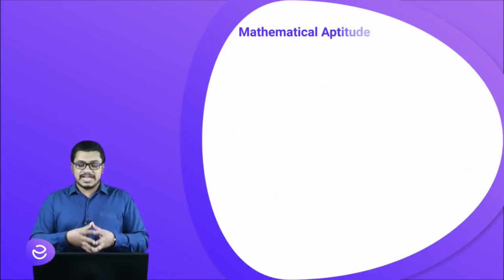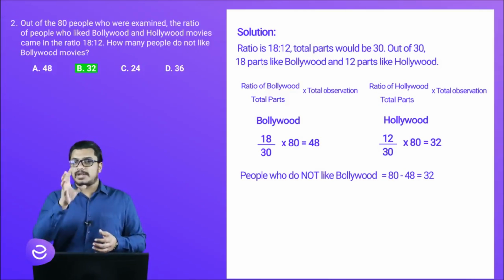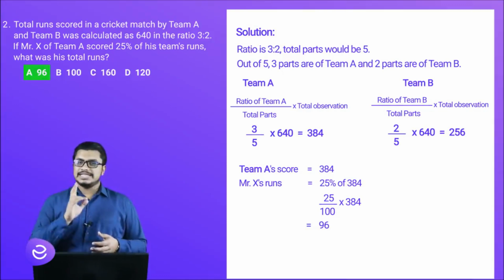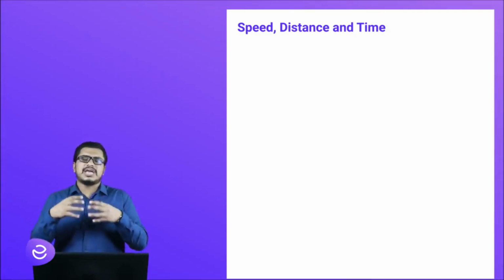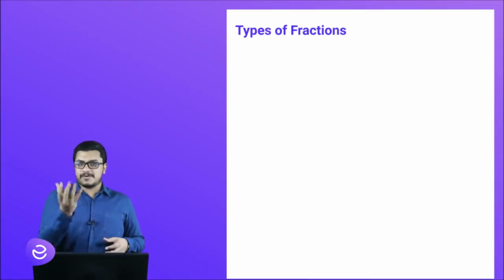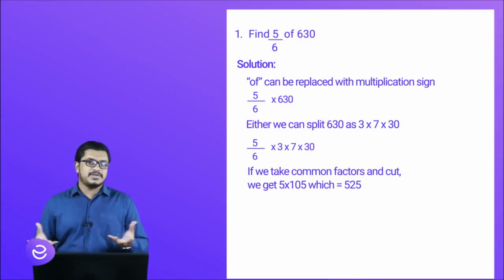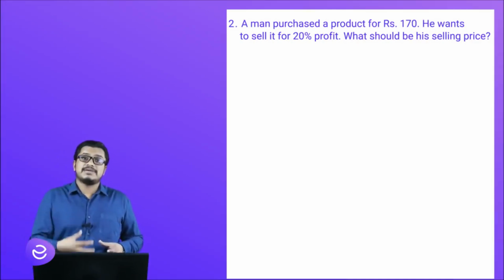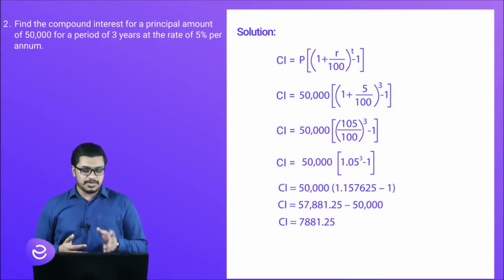UGC NET/JRF Paper 1 | Mathematical Reasoning & Aptitude | Syllabus Mastery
📊 Master Mathematical Aptitude – Strengthen Your Quantitative Skills

In this session, we cover core Mathematical Aptitude topics that are essential for excelling in competitive exams and real-world problem-solving. Build your confidence and speed in solving quantitative problems with clarity.

📺 Watch the video to explore:

Fractions & Decimals
Time, Speed & Distance
Ratio & Proportion
Percentage
Profit & Loss
Simple & Compound Interest
Discounting
Averages and more!

📚 Detailed Study Notes:
👉 Click here to access the notes

This session is packed with examples, tricks, and explanations to help you master key math concepts. Don’t forget to refer to the notes for deeper understanding and extra practice! 🧠➗📈